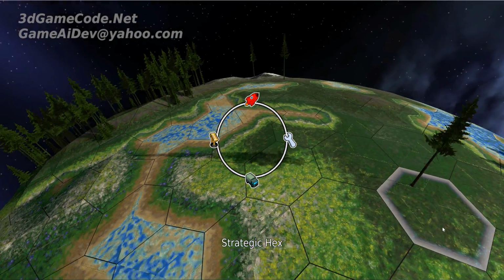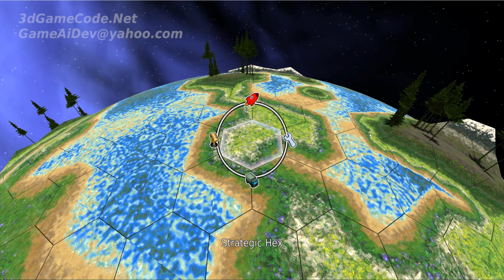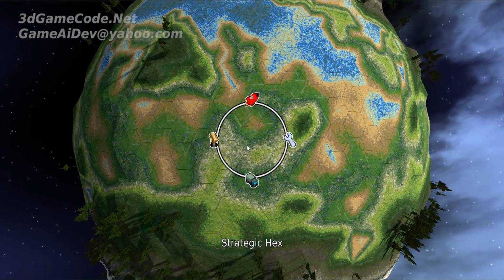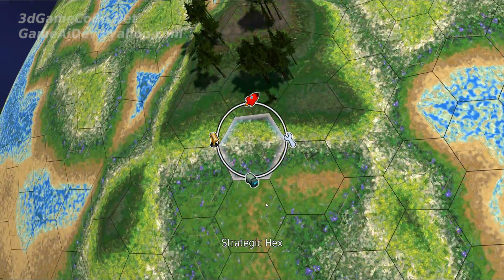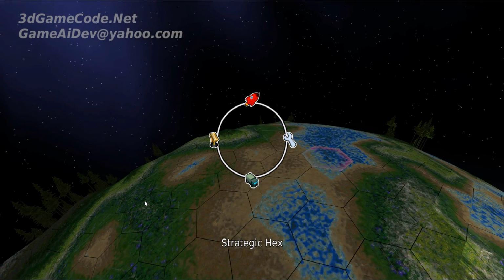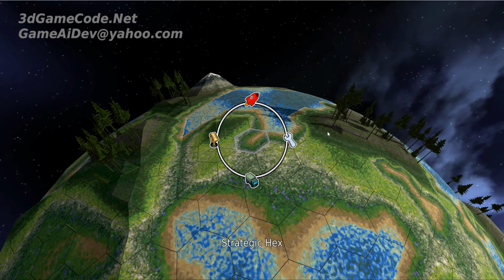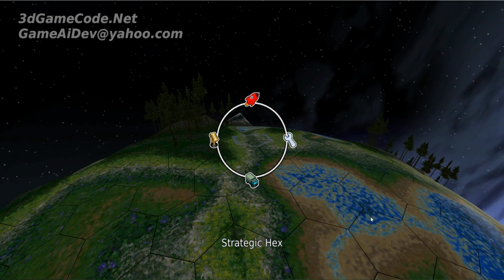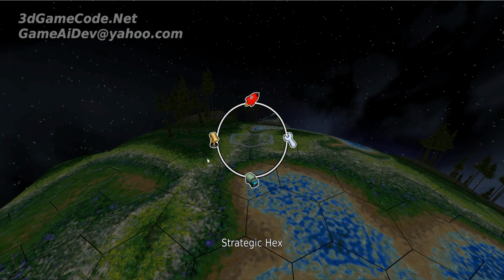Infinite Universe Planet Scatter Code Complete